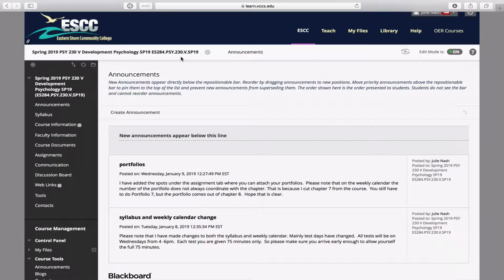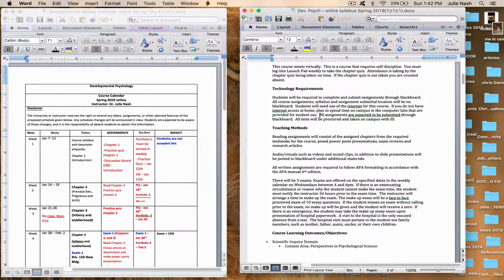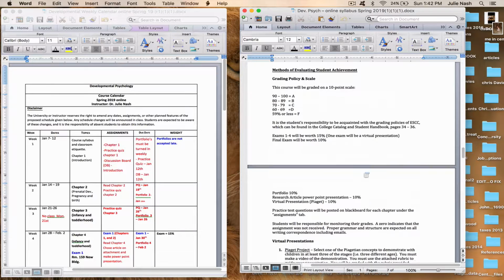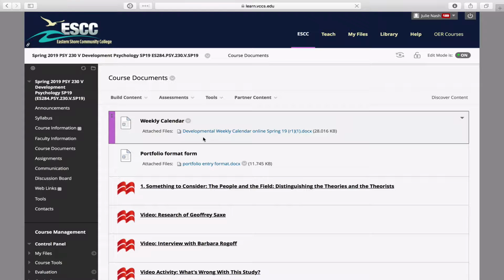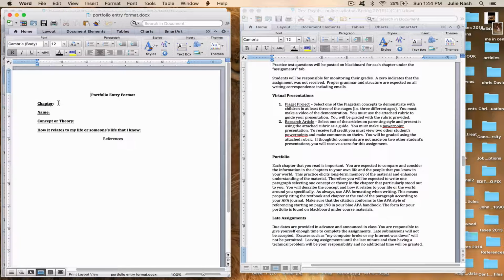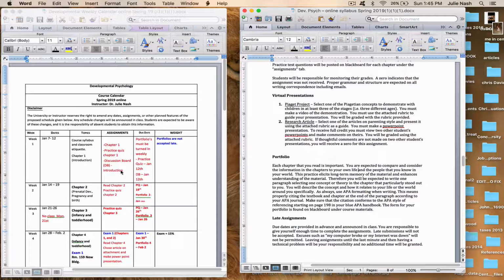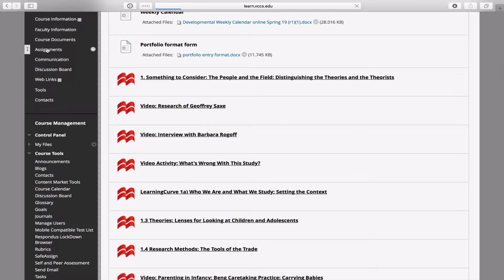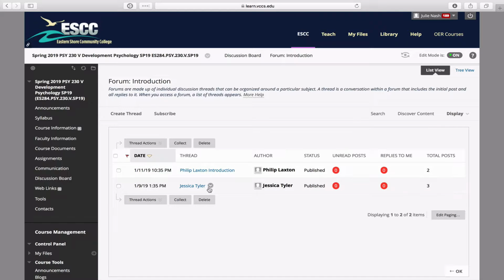introdevpsych sp 2019